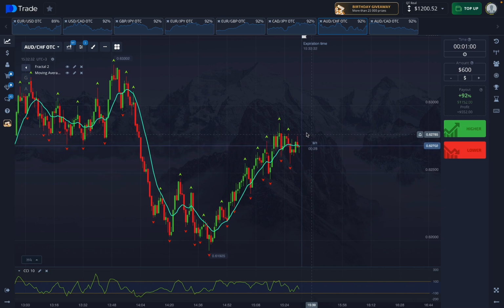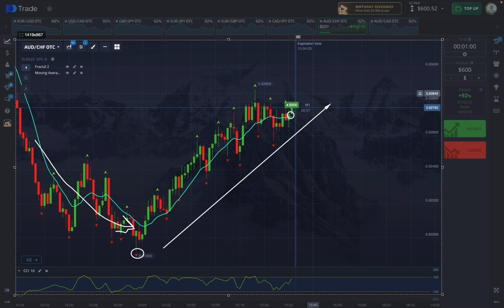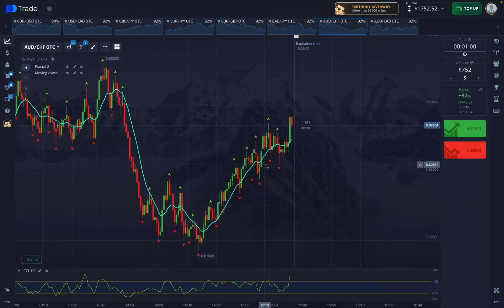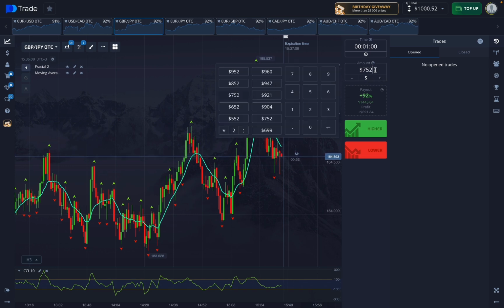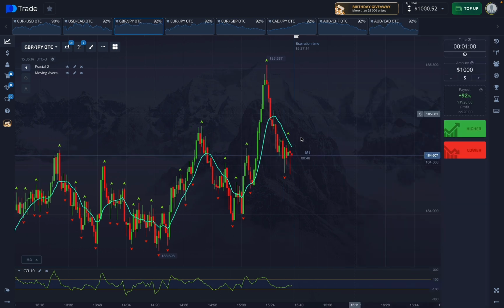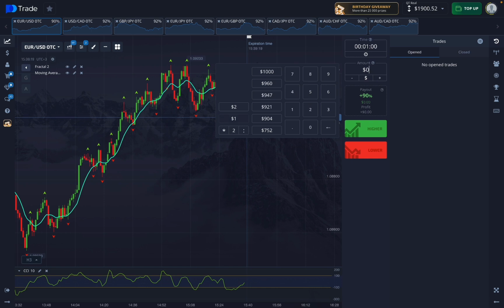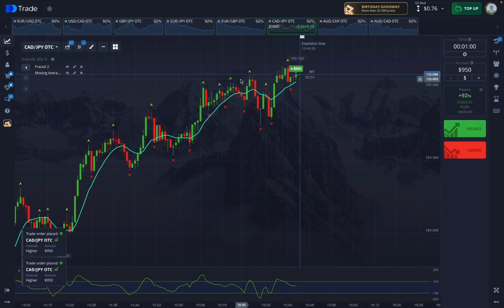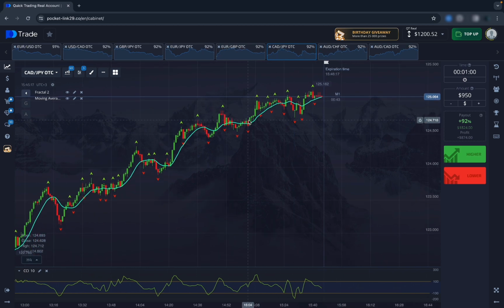Pocket Option | 95% WIN strategy | HOW TO EARN WITH NO RISK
oday, in this video, I will show you a 95% WIN strategy on Pocket Option that’s perfect for maximizing profits with minimal risk. You’ll learn the exact setup, how to manage risks, and see real-time examples of this powerful approach.